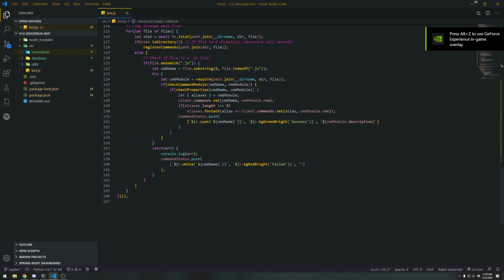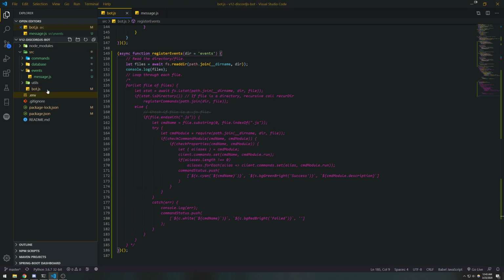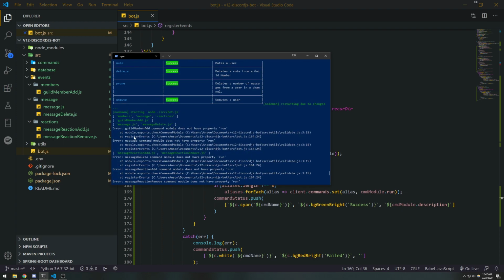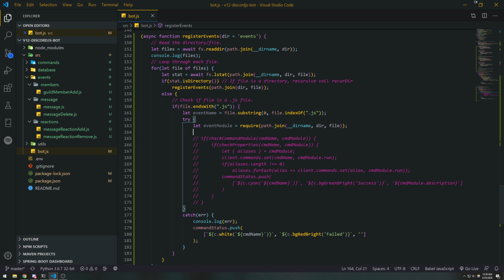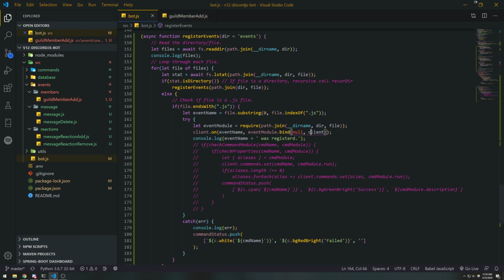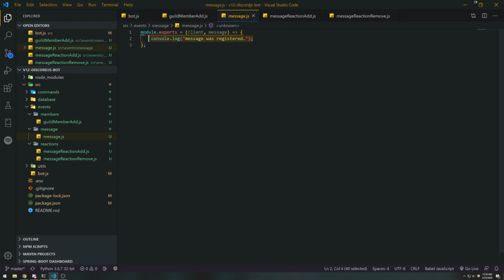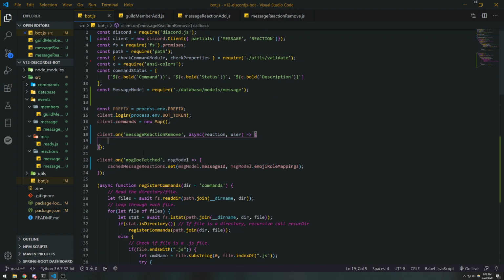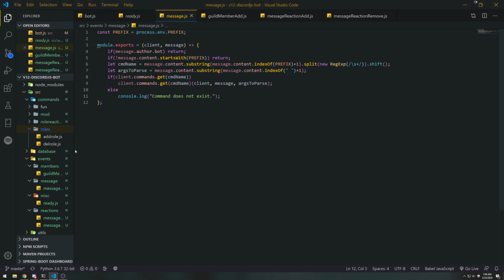Discord.JS v12 - Ep. 25 - Event Handler Tutorial